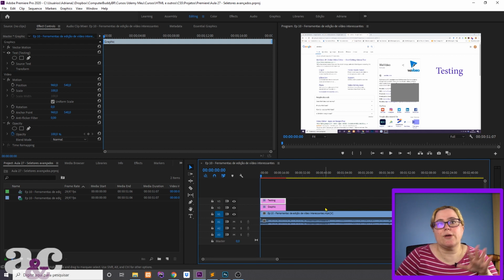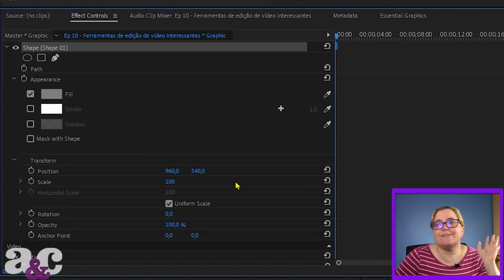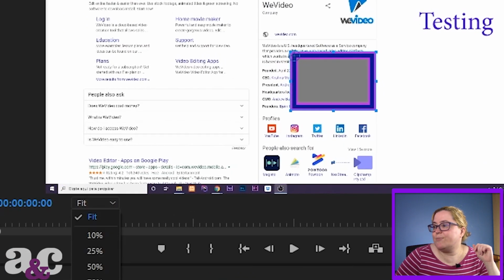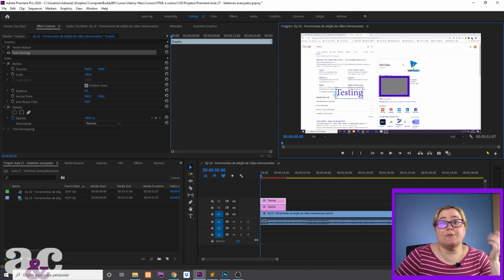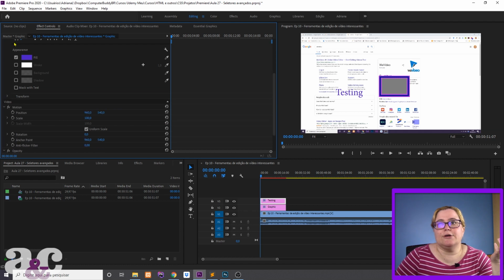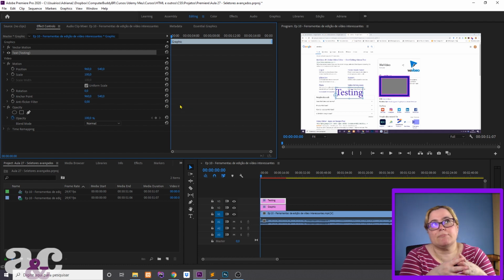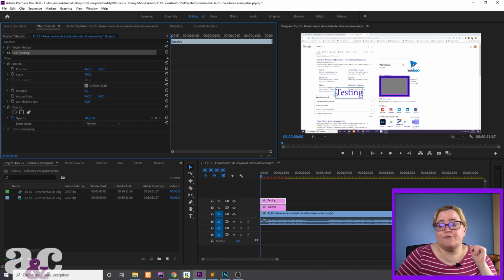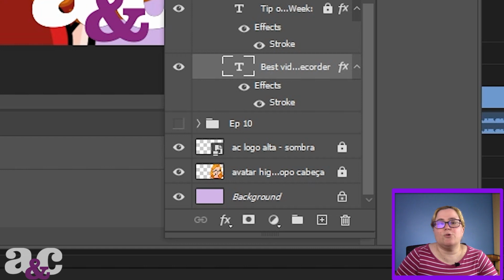Check out the changes on Photoshop, Premiere and Illustrator 2020!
There were a few layout changes on Adobe CC 2020 and in this video I will show you where to find the stuff I taught on my video editing course!